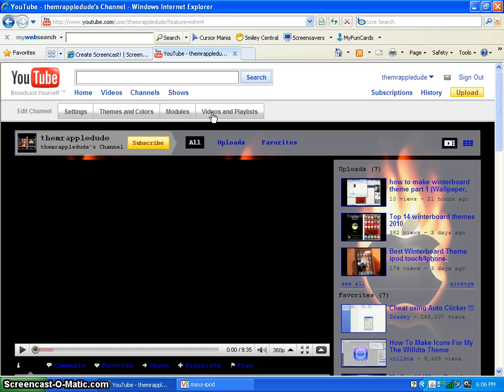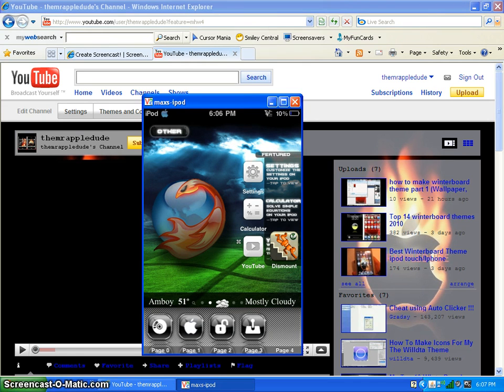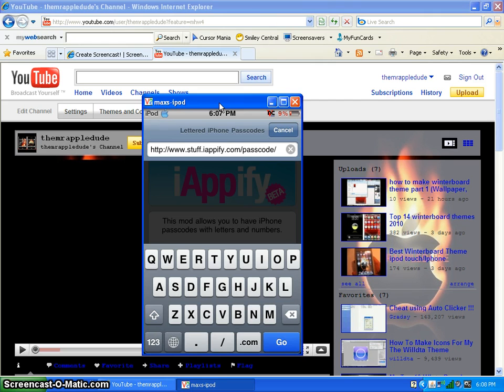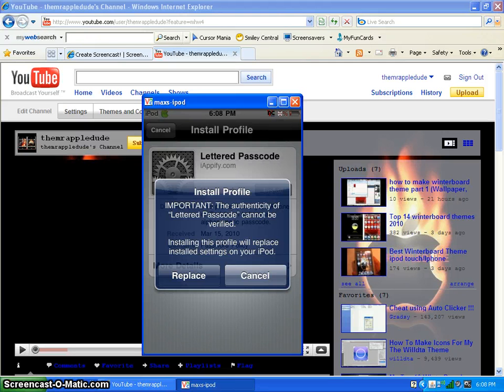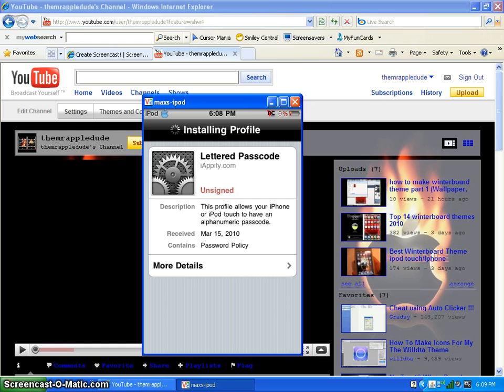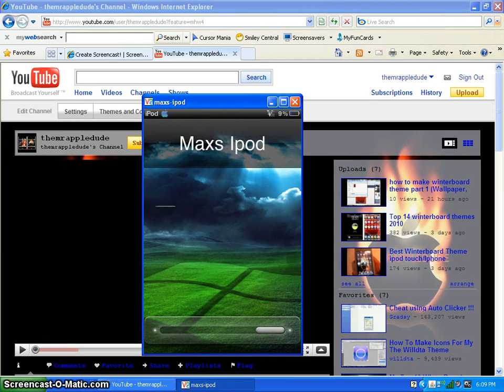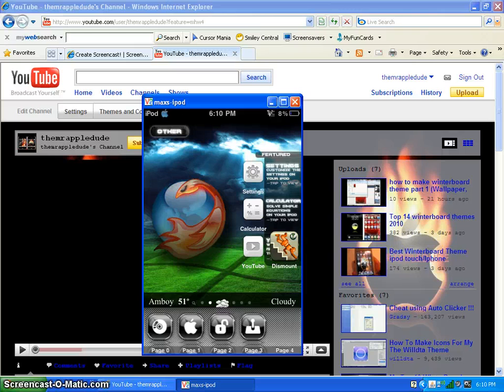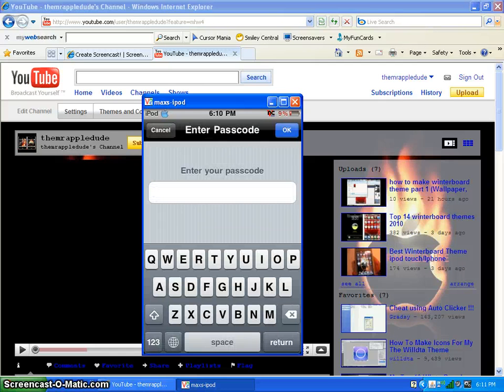How to get a lettered passcode for ipod touch or iphone (no computer)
this is how you get a lettered passcode for your i device
all you need to do is go to:

click the mod

click install andinstll again
set passcode and there you go
this does not require a computer you do this directly from mobile safari